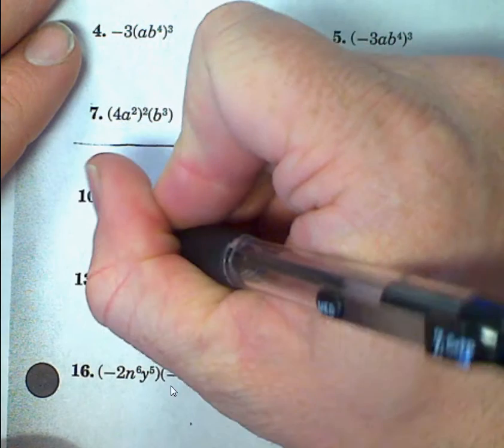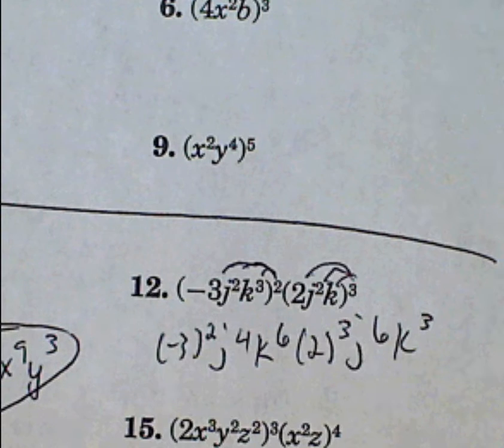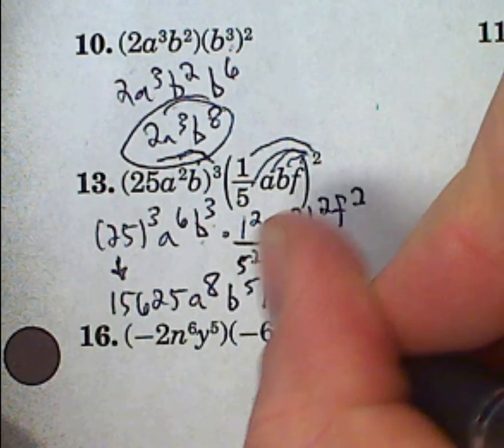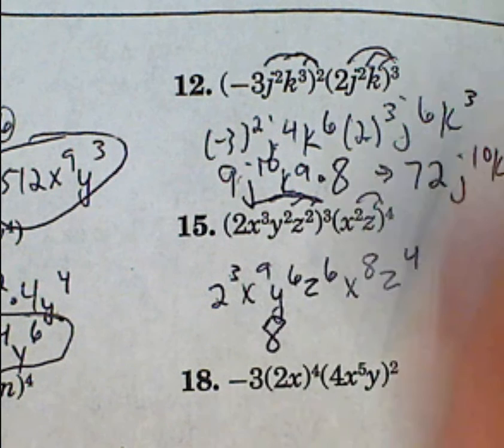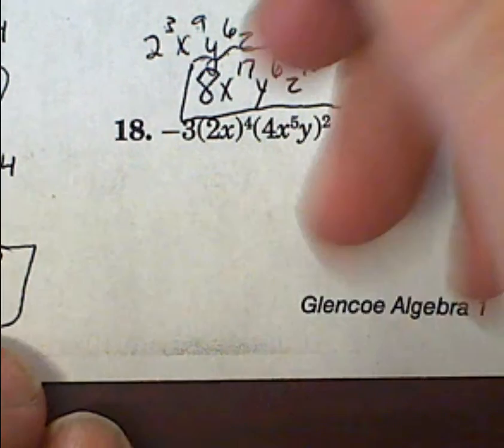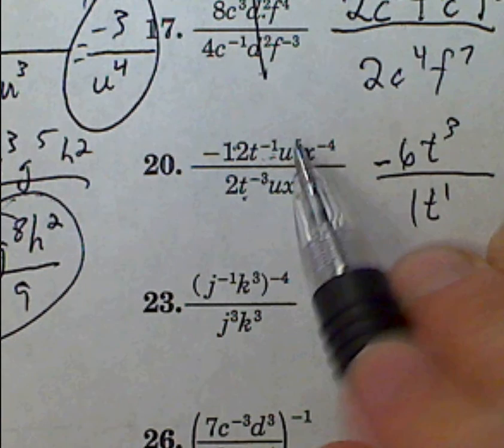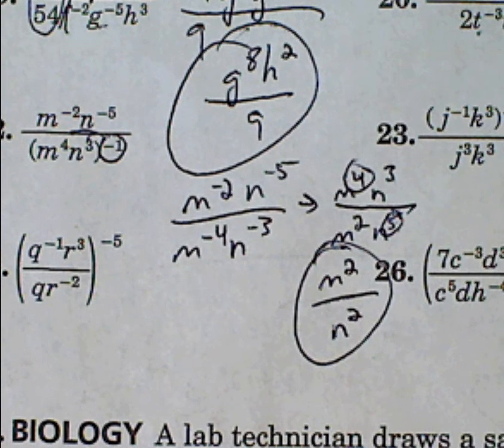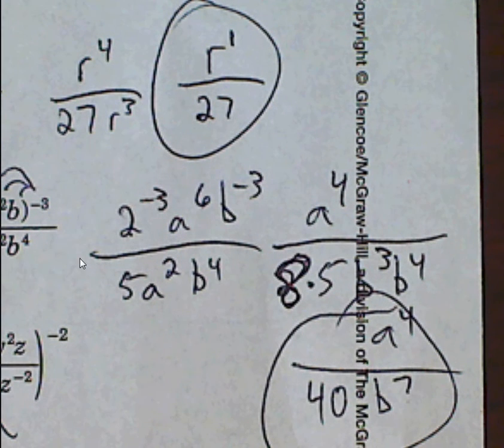7 1 and 7 2 Review